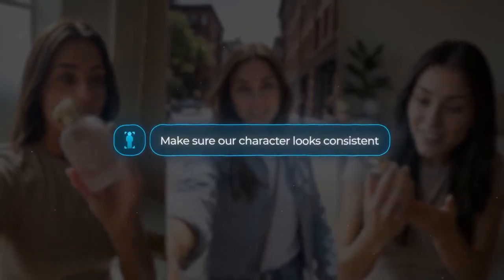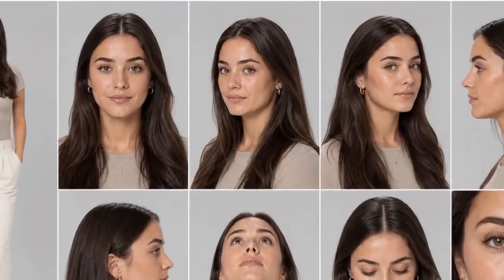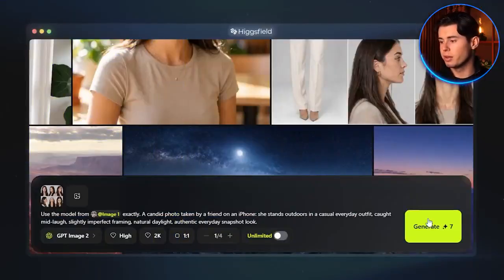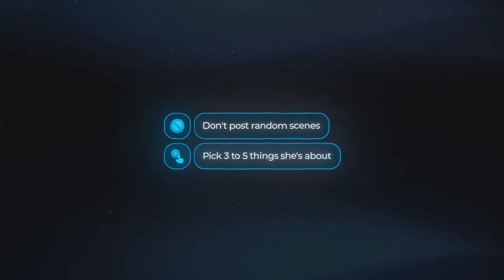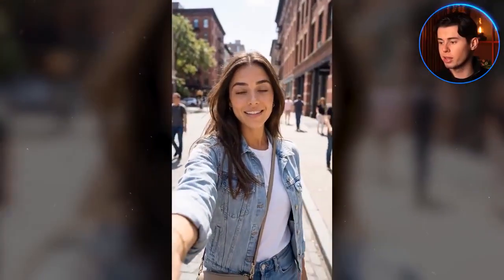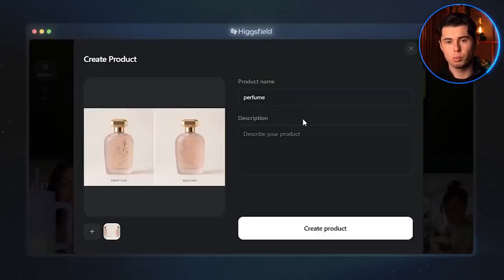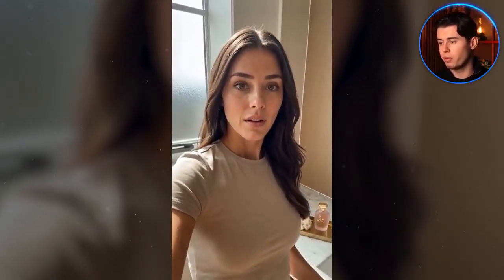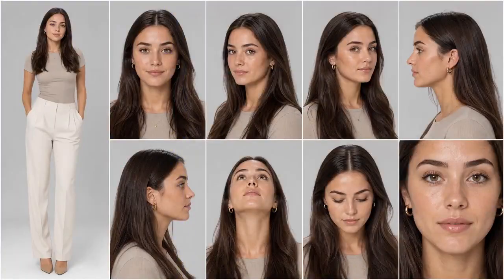How to create Realistic UGC contents